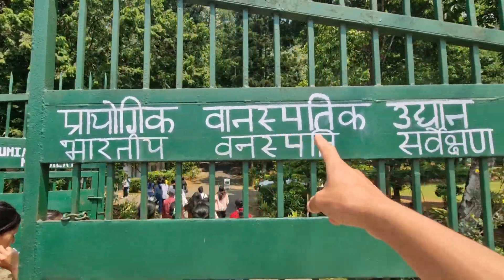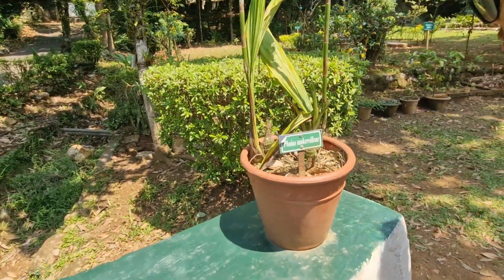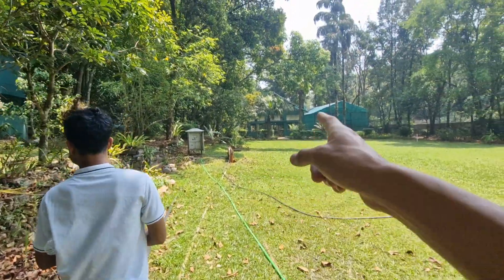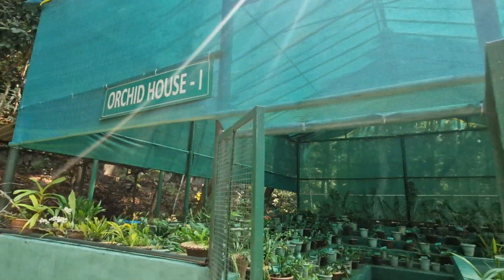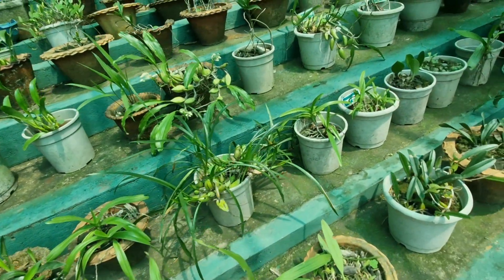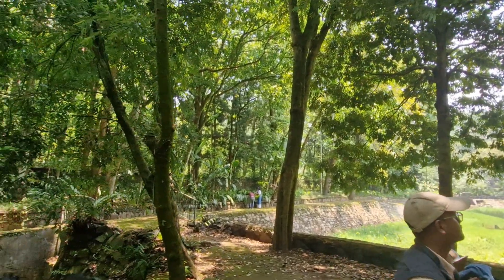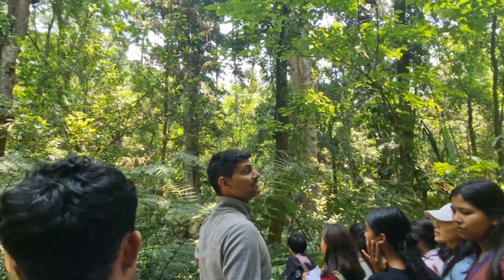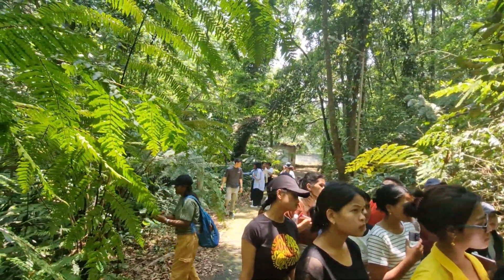College Field Trip / Botany Department 2025 ❤️‍🔥KIang Nangbah Govt. College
This video is about my field trip at Umiam Botanical garden and Meghalaya Biological Park
it has been a great adventure.

I thank to all my teacher who have been their with us in the entire field study , This field trip has led me to more insight about the subject botany .

Hope u guys like my video thought am not a professional vlogger but yet am always looking for improvement

This is my official You Tube Channel, Do support me and always encourage me to move forward,

   Part 2 of my field trip I will upload later on